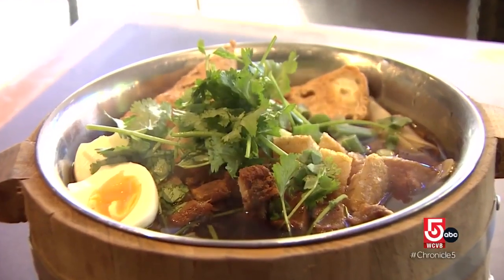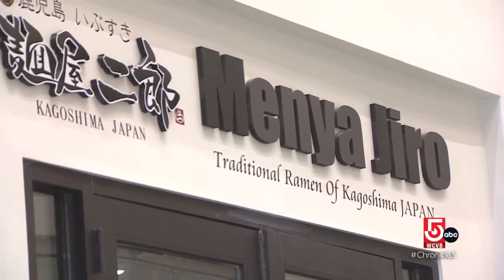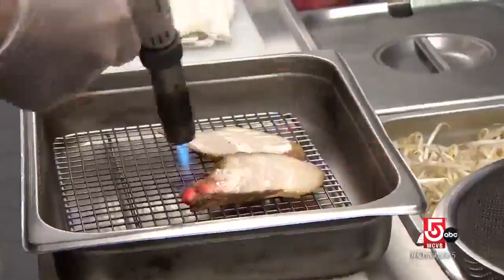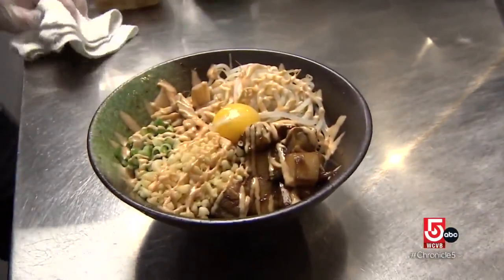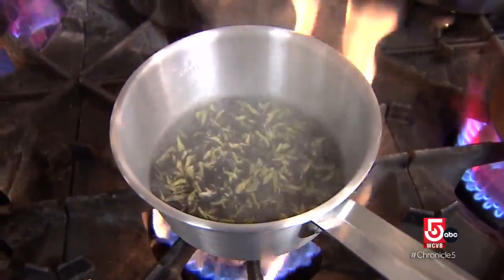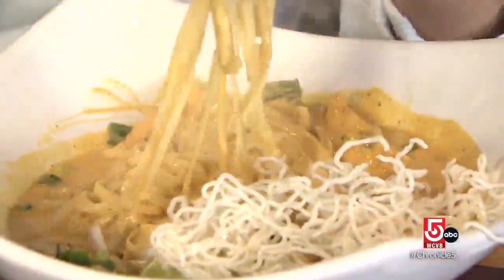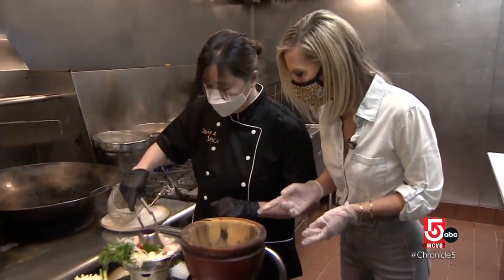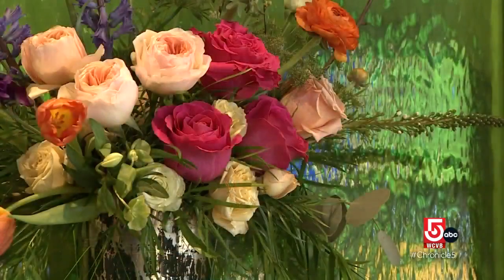Brothy noodle bowls bring the heat in Cambridge